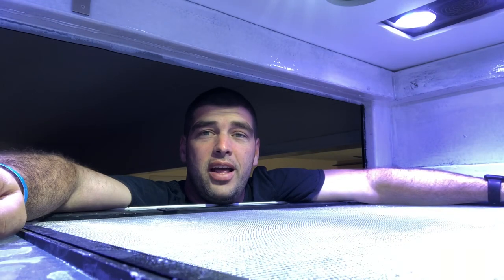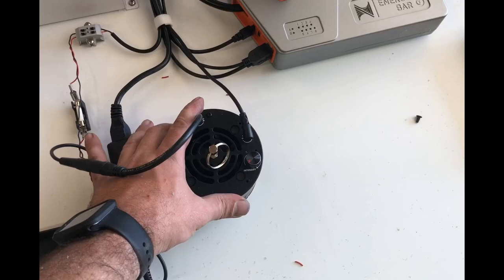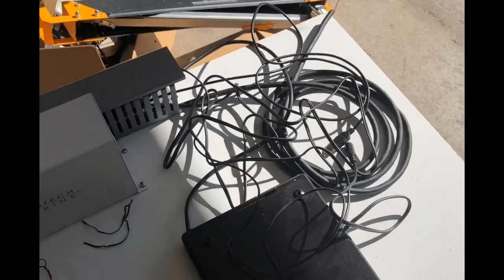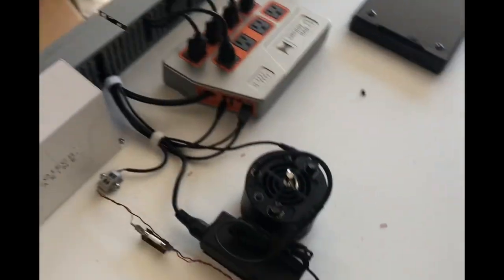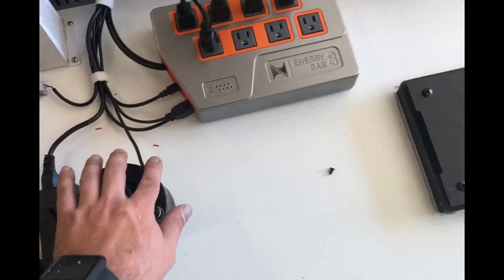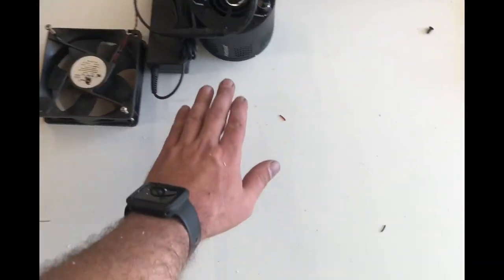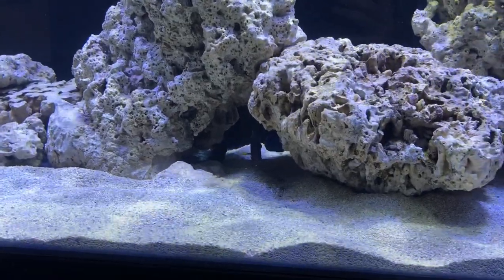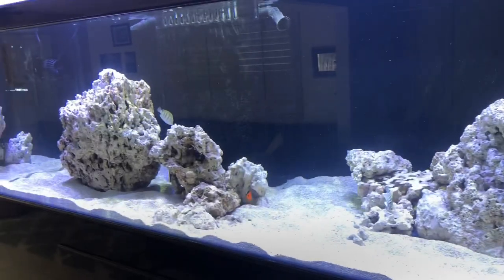How I Layed out the hood and built it.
This episode it mostly about the lights I’ve added to the aquarium and why.